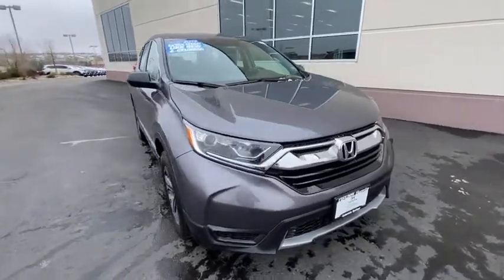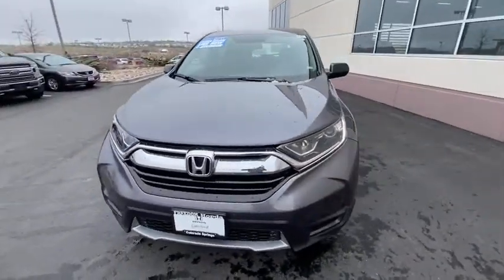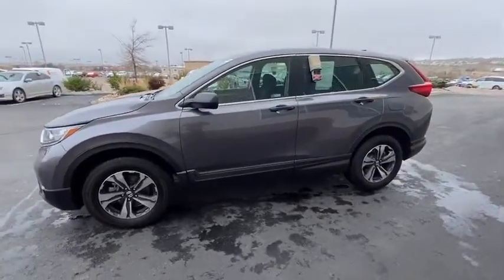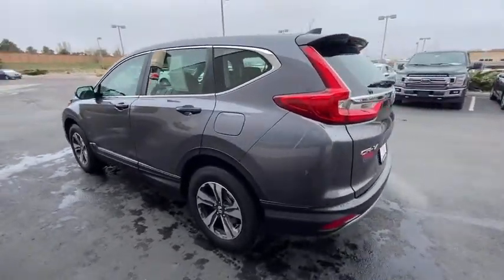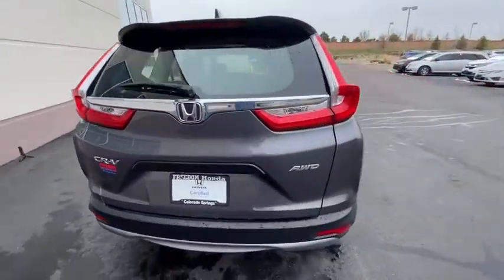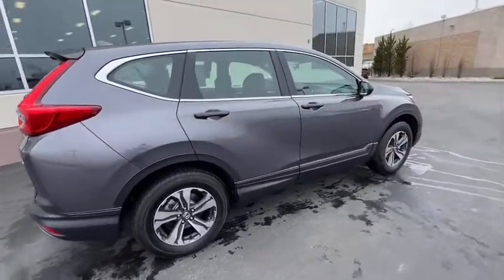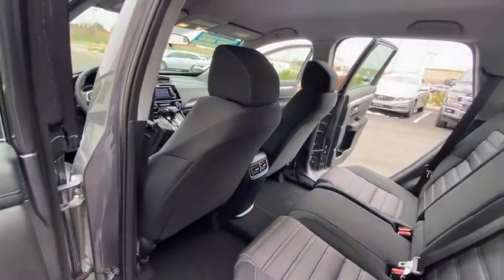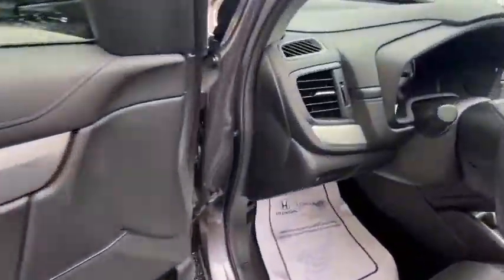2019 Honda CR-V Southern Colorado, Colorado Springs, El Paso County, Colorado, PowersAutoPark 23938T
Modern Steel Metallic Used 2019 Honda CR-V available in Southern Colorado at Freedom Honda. Servicing the Colorado Springs, El Paso County, Colorado, PowersAutoPark area.

Freedom Honda
4955 New Car Drive

CARFAX One-Owner. Clean CARFAX. Certified. Gray 2019 Honda CR-V LX CVT 2.4L I4 DOHC 16V i-VTEC Backup Camera Bluetooth CR-V LX 2.4L I4 DOHC 16V i-VTEC AWD.brbr25/31 City/Highway MPGbrbrHonda Details:brbr  * Vehicle Historybr  * Powertrain Limited Warranty: 84 Month/100000 Mile (whichever comes first) from original in-service datebr  * Limited Warranty: 12 Month/12000 Mile (whichever comes first) after new car warranty expires or from certified purchase date (for HondaTrue Certified program) 60 Month/86000 Mile (whichever comes first) from original in-service date if purchased within new vehicle limited warranty period (for HondaTrue Certified+ program)br  * Transferable Warrantybr  * Warranty Deductible: $0br  * Roadside Assistance for the duration of the Certified Pre-Owned Limited Warranty. Up to two complimentary oil changes within the first year of ownership. SiriusXM 90-Day Trial (for HondaTrue Certified+ program) Vehicles purchased within New Vehicle Limited Warranty period: extends New Vehicle Limited Warranty to 4 years*/48000 miles*. Roadside Assistance for the duration of the Certified Pre-Owned Limited Warranty. Up to two complimentary oil changes within the first year of ownership. SiriusXM 90-Day Trial (for HondaTrue Certified program)br  * Roadside Assistancebr  * 182 Point InspectionbrbrbrFreedom Honda - Find Your Drive : Home of Honda Care NEW Honda CERTIFIED Honda used Honda for sale. USAA Dealer.